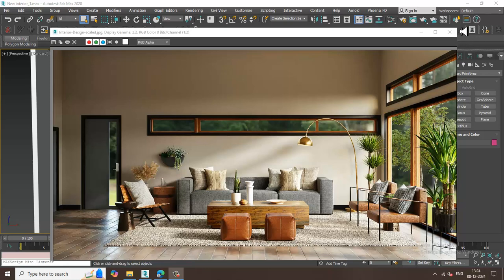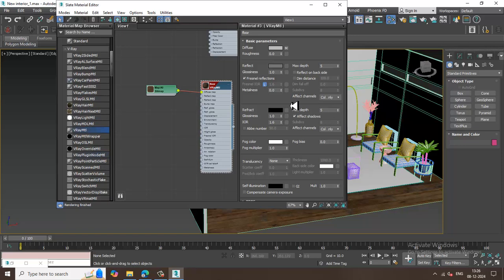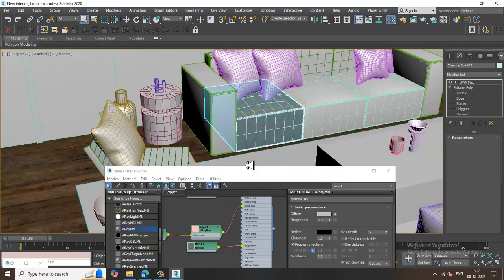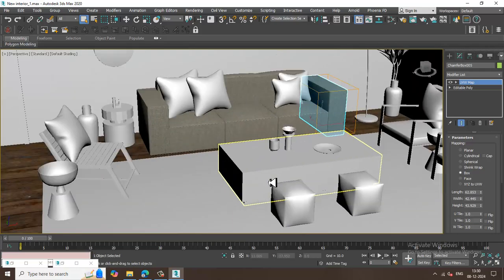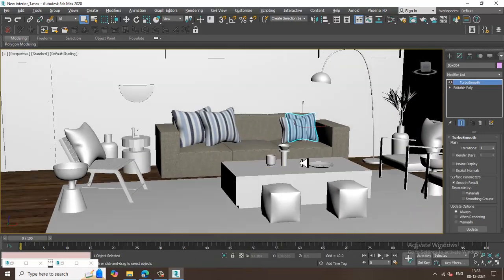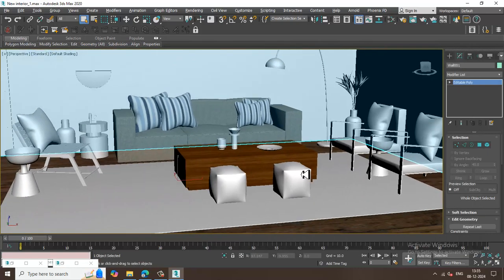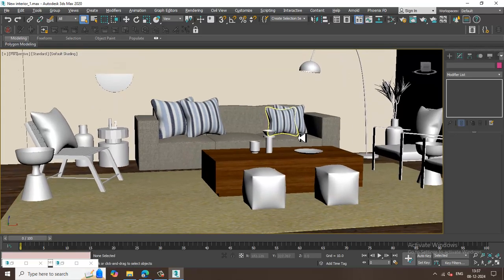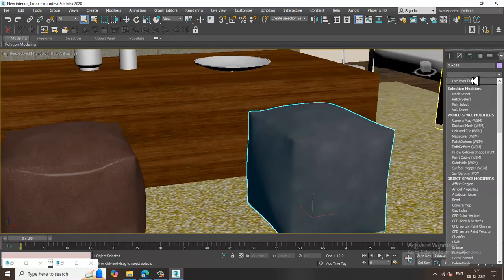Texturing a Stylish Interior Design in 3dsmax I Step-by-Step Guide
This tutorial on texturing a stylish interior in 3ds Max will guide you through the essential steps to create realistic and visually appealing 3D interior scenes. Whether you’re designing a modern living room, office, or any other stylish space, this guide covers everything you need to know, from setting up the scene to applying intricate textures.

You'll learn how to choose the right textures for walls, floors, furniture, and accessories, and how to apply them to create a seamless and polished look. We’ll walk you through creating and editing materials in 3ds Max’s Material Editor, adjusting surface properties like glossiness, bump, and reflection for realistic finishes. The tutorial also covers UV mapping techniques, which ensure your textures are properly aligned and scaled on your models.

Lighting plays a crucial role in enhancing the look of your textured interior. We’ll explore different lighting setups that complement your design style, whether it’s a cozy, warm ambiance or a sleek, modern atmosphere. Finally, you'll see how to render your scene and perform basic post-processing to bring everything together, ensuring your final render is visually striking and realistic.

Follow along, and you'll be equipped to create stunning, lifelike interiors in 3ds Max!